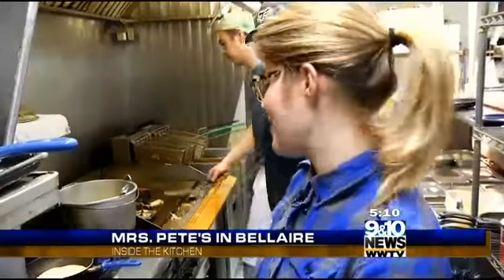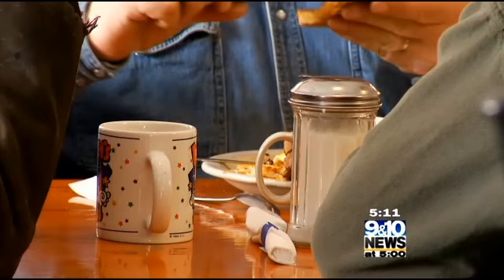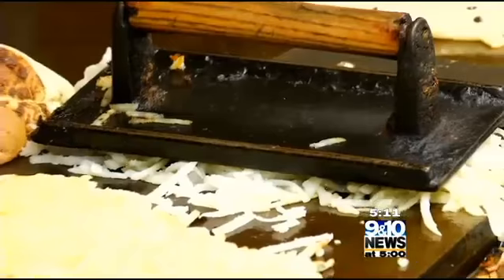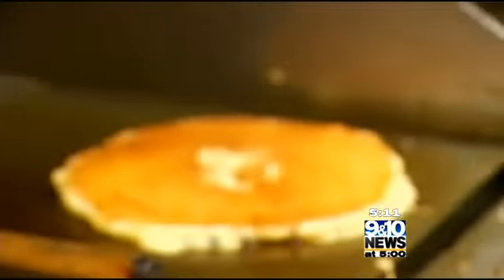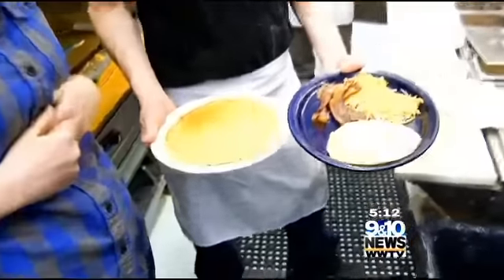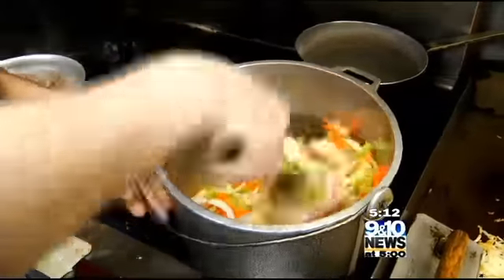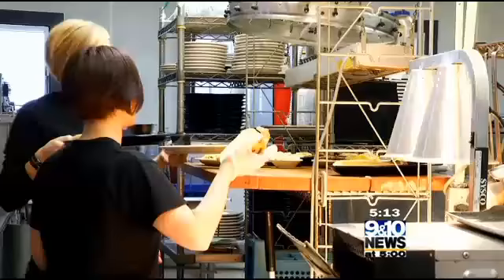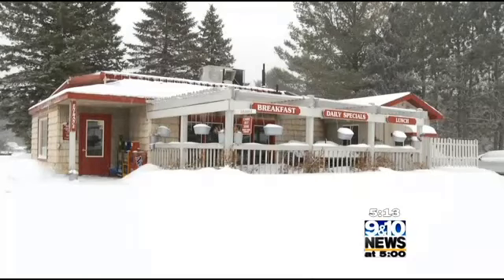Inside The Kitchen at Mrs Pete's